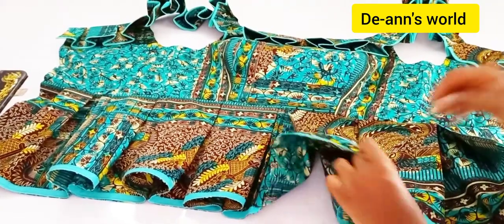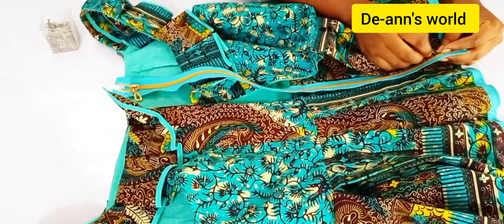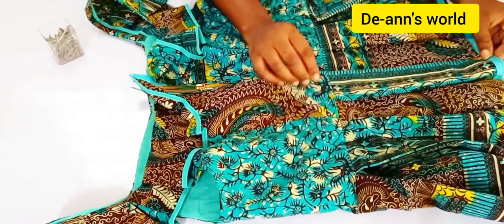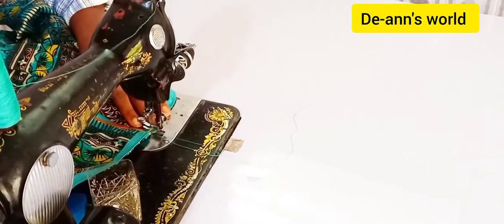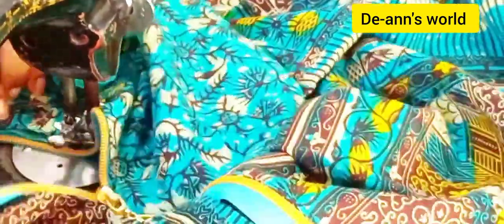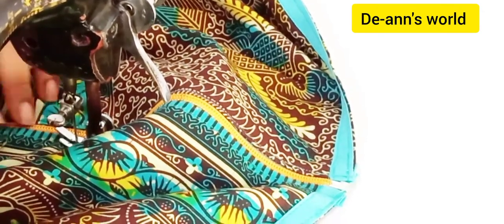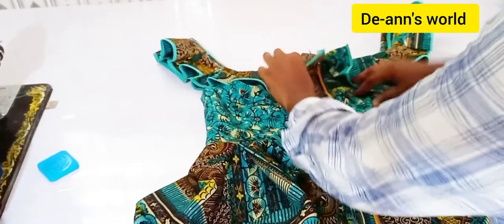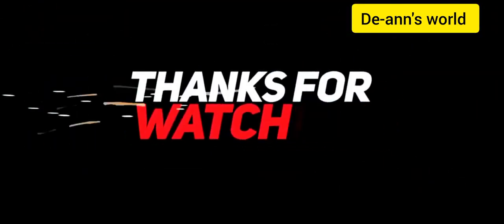How to fix zipper //Easy way to fix a zipper with metal elements.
This is in connection with how to cut and sew a bustier top with neck pleats and pleated peplum

Editing app : inshot pro

Musician: @iksonofficial